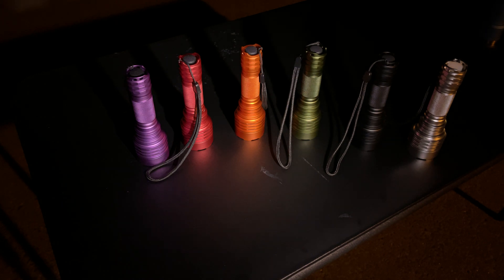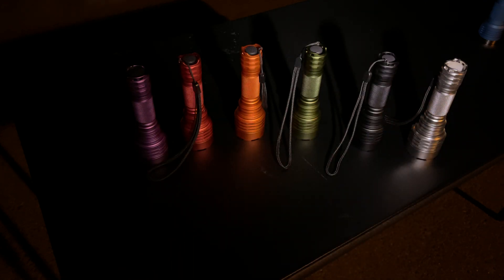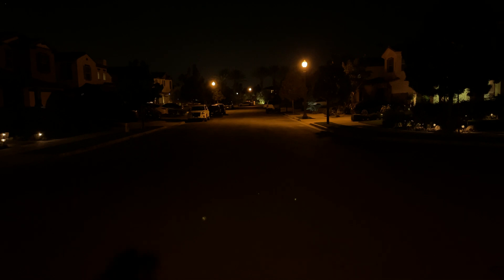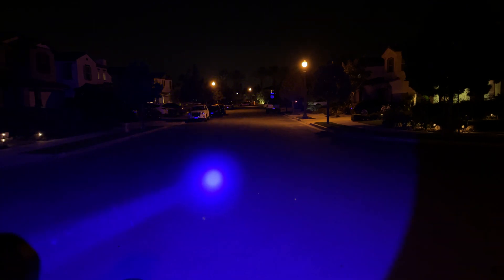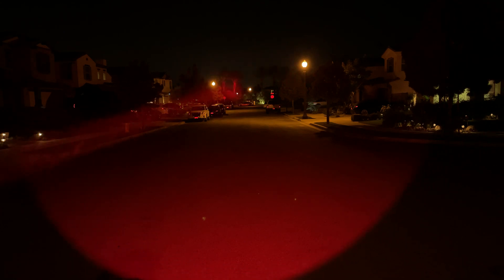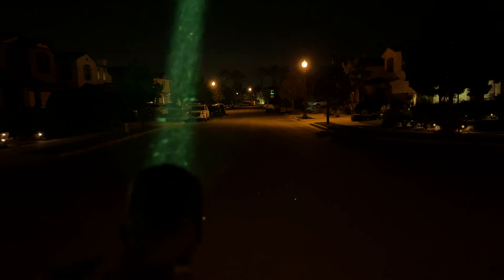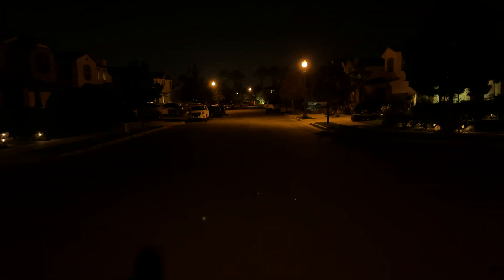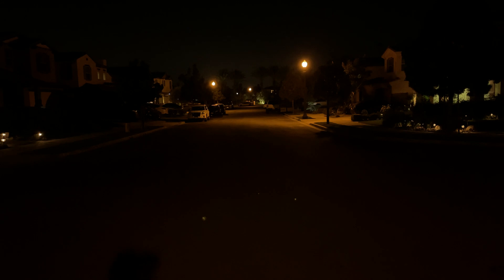C8+ in all OSRAM colors (W1 in blue, red, amber, green, white)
This is a raw video, no editing, no titles, all mistakes included.
I take six Convoy C8+ flashlights with different OSRAM W1 colors, and compare them in an outdoor setting.  I threw in a bonus C8+ with SST-20 4000K just for fun!